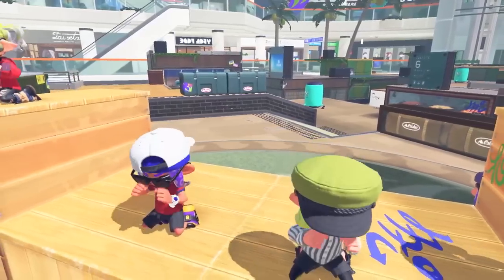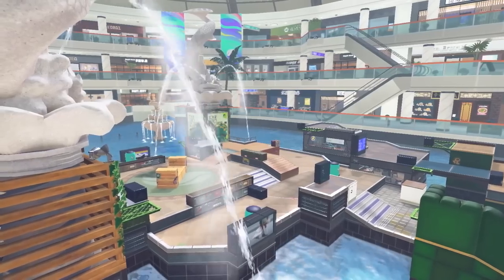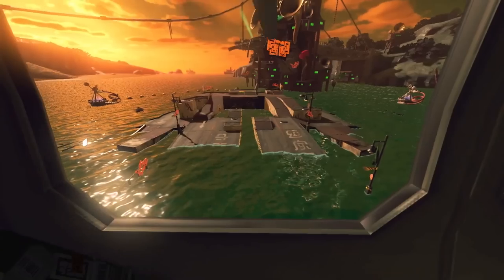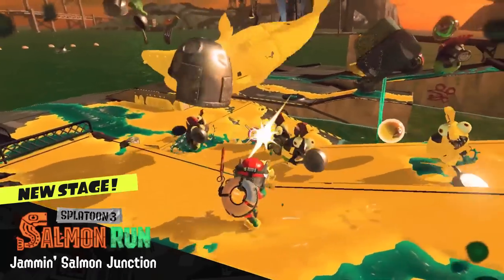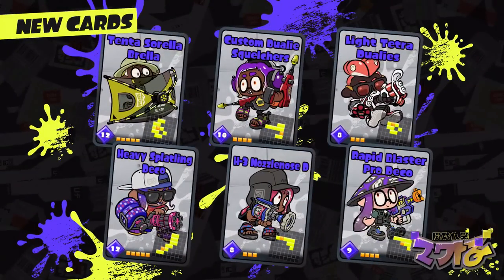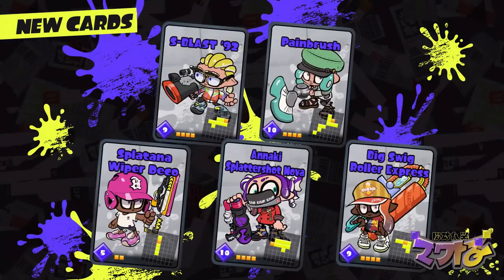NEW SIZZLE SEASON REACTION + THOUGHTS!! | Splatoon 3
Splatoon 3 Sizzle Season. nintendo really said we are going to entertain you and I am entertained KEEP IT COMING DEVS KEEP IT COMING

NEW BRUSH NEW BLASTER NEW GOOD FUN MAPS!!! the challenge thing? omg. that is EXACTLY what people need to have fun on summer break.